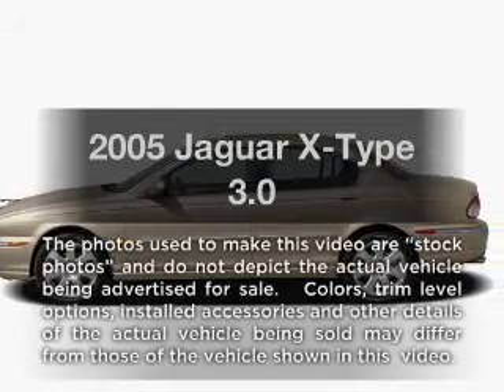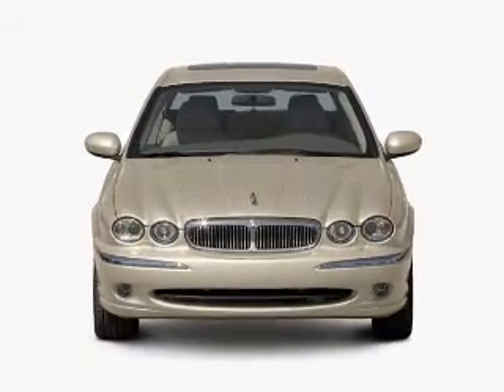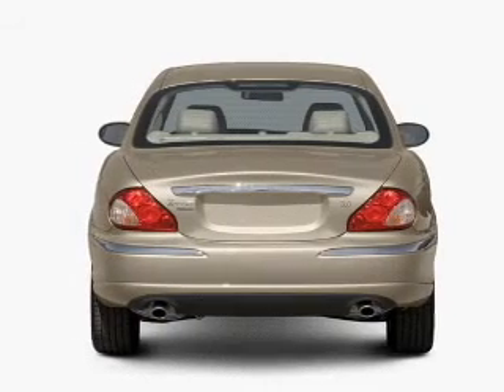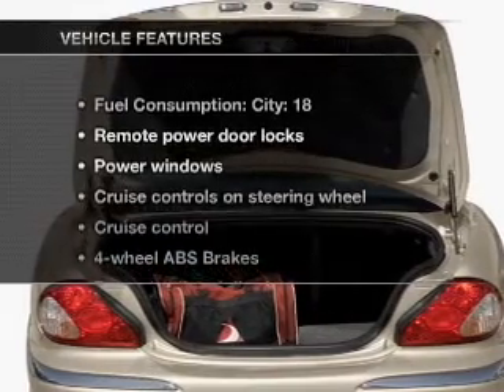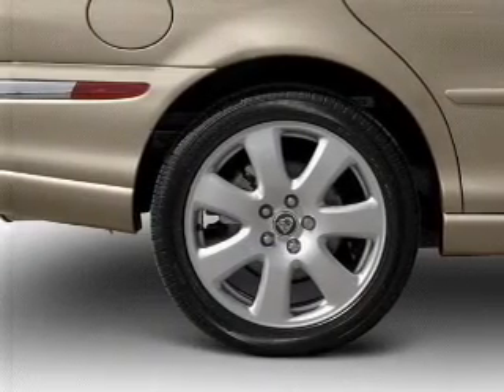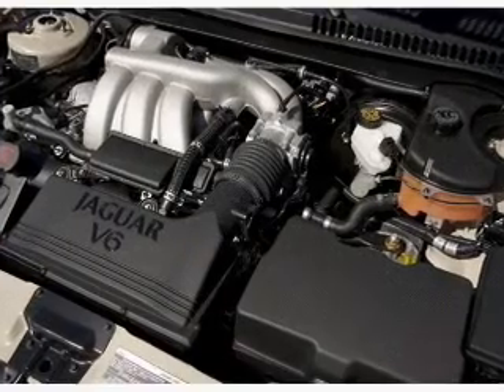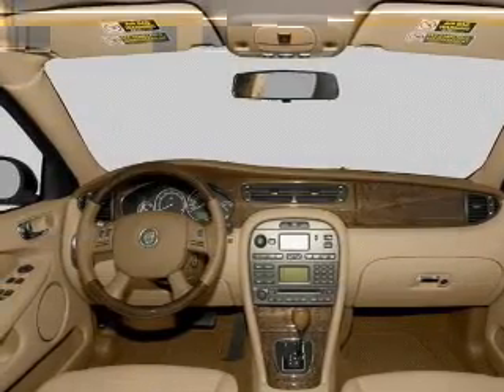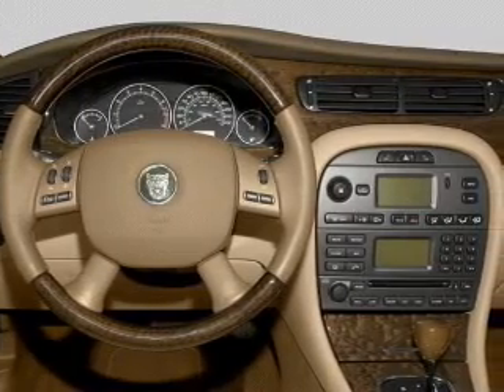2005 Jaguar X-Type - Phoenix AZ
Year: 2005
Make: Jaguar
Model: X-Type
Trim: 3.0
Engine: 3.0 liter 6 cylinder 24 valve
Transmission: 5-Speed Automatic
Color: Champagne
Mileage: 35000
Address:
2663 W. Lone Cactus Drive Suite B